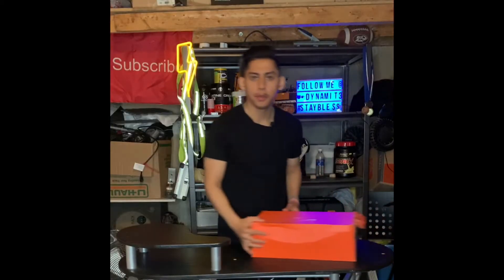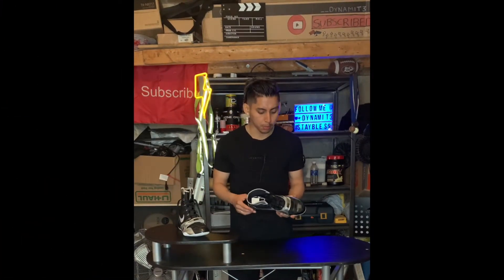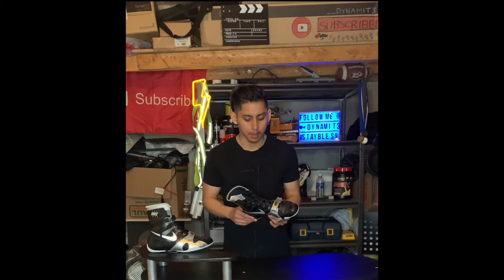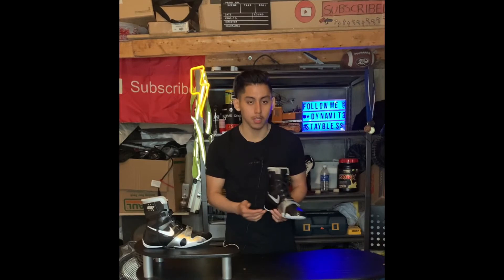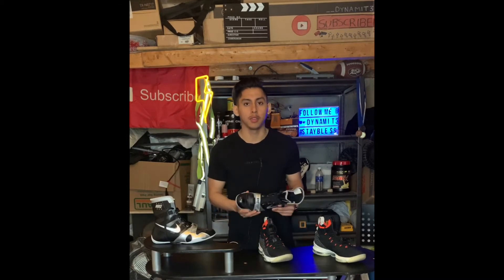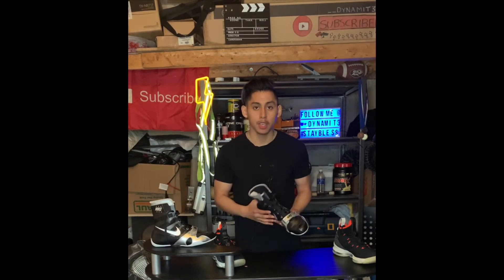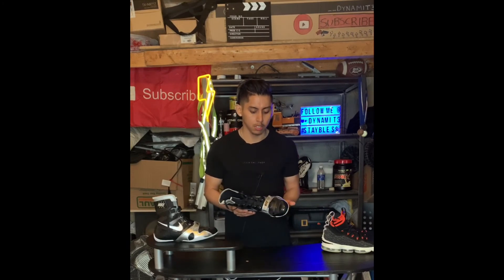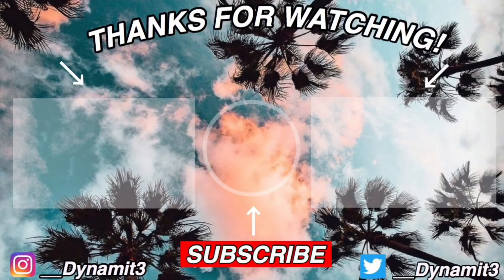Nike HyperKo Boxing Shoes(Manny PacQuiao Made this shoes Famous?)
Best Boxing Shoes?!
In this video I showed you, unboxing the hyperKO Boxing shoes!
Hope you Enjoyed this video! Crazy video that took time, so if you liked it- Smash the like button with your nose

Who Buys this Stufff?!

Boxing Shoes (CANADA)
Boxing Shoes (USA)
Skipping Rope (CANADA)

Microphones that I use 🎙
Microphone for iPhone

Light that I use for my videos 💡

As Rain would always said KEEP IT REAL (⌐■_■)

SOCIAL